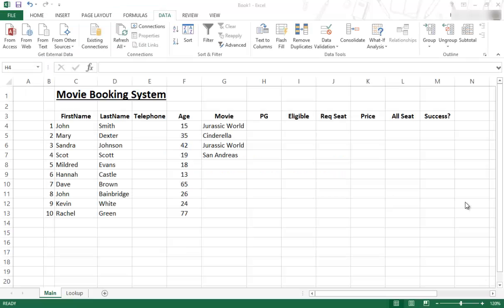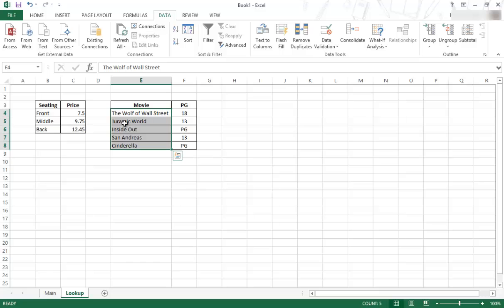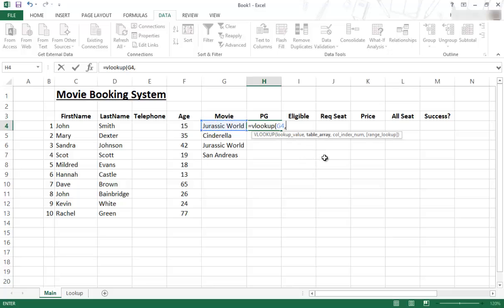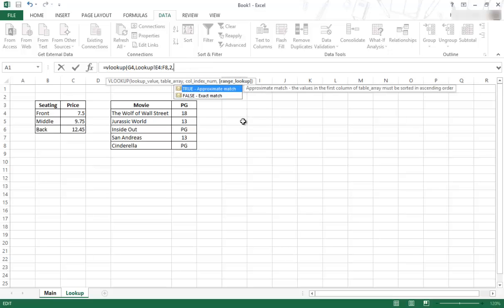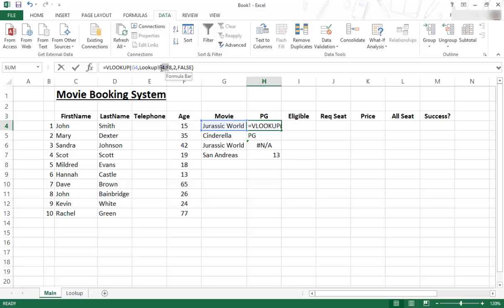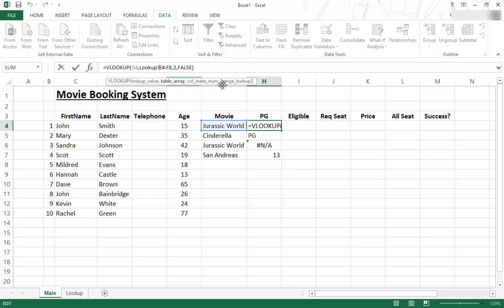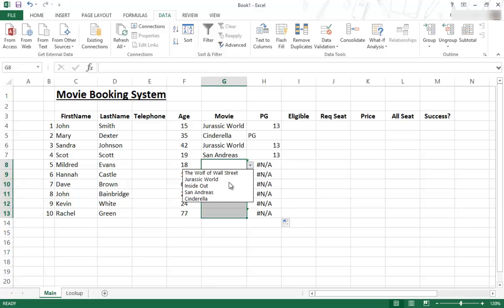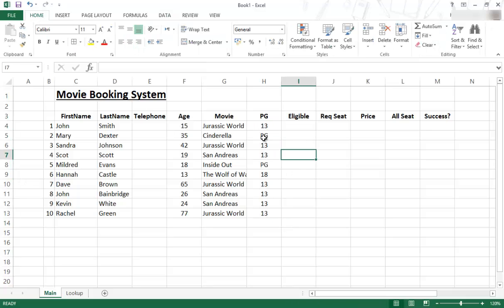10 Vlookup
Basic tutorial to explain how to create a vlookup function in excel spreadsheets.